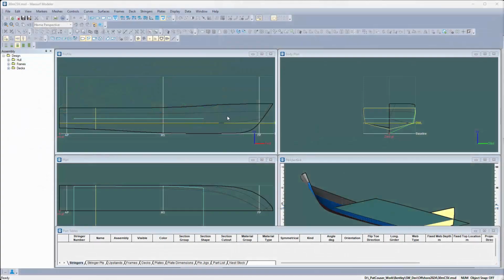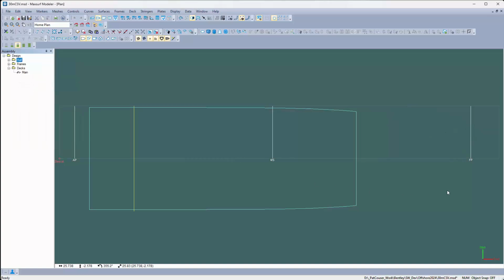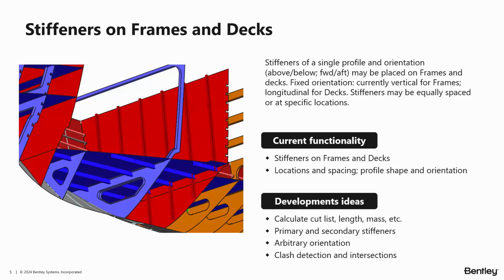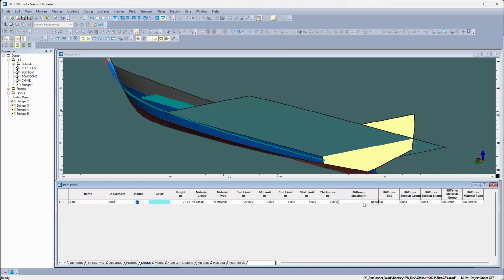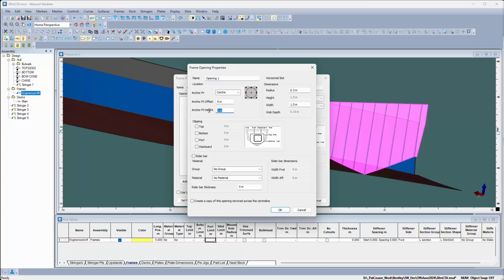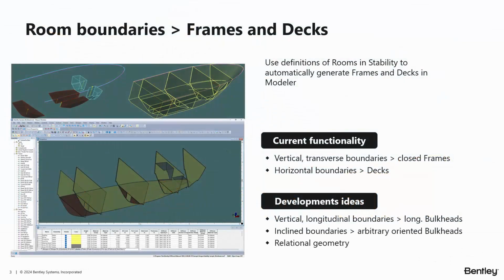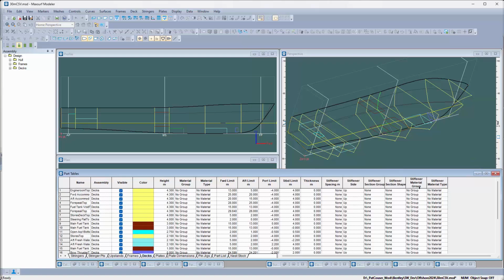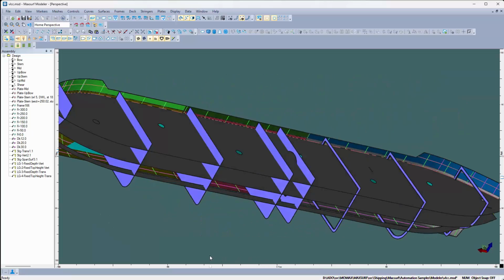Maxsurf Modeler 24.00.02 Tech Preview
*Maxsurf: Advanced Naval Architecture Software for Marine Vessel Design*

*Bentley’s Maxsurf* is naval architecture software for designing marine vessels, including comprehensive capabilities for *hull modeling, stability, motions and resistance prediction, structural modeling, structural analysis, and export to vessel detailing.* With a *single parametric 3D model,* Maxsurf ensures seamless communication and coordination across all project stakeholders.

1. *Easier Modeling:* Simplified creation of stiffened bulkheads and decks.
2. *Flexible Stringer Positioning:* Position stringers independently of the hull surface.
3. *Automatic Structure Creation:* Generate decks and bulkheads automatically from room definitions (tanks and compartments) in Stability.

To learn more about Maxsurf and how it can enhance your naval architecture projects,